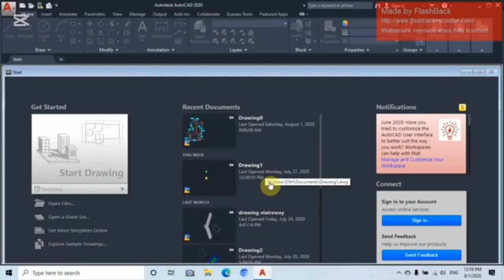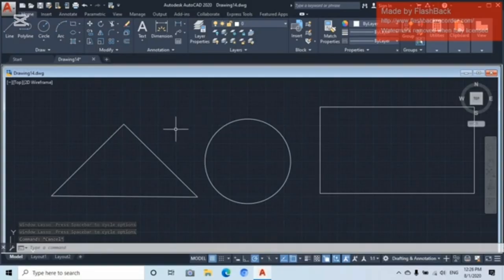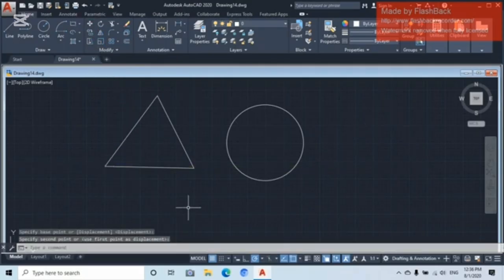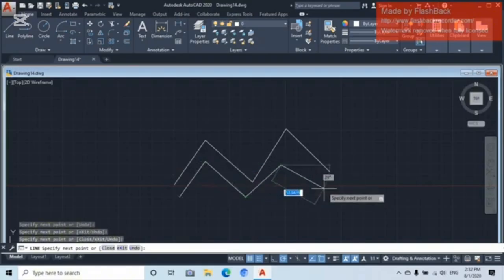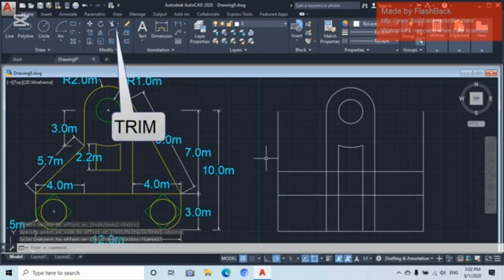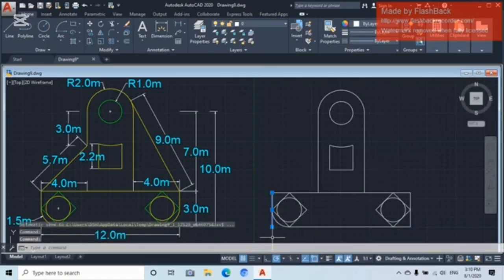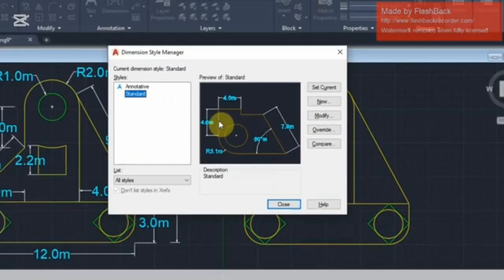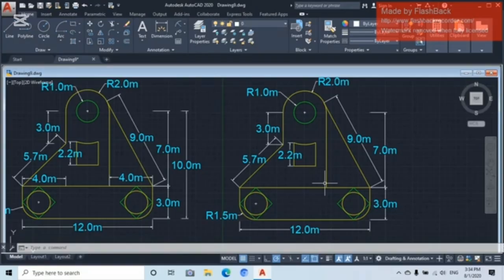Complete Basics AutoCAD tutorial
Complete Basics AutoCAD tutorial for beginners